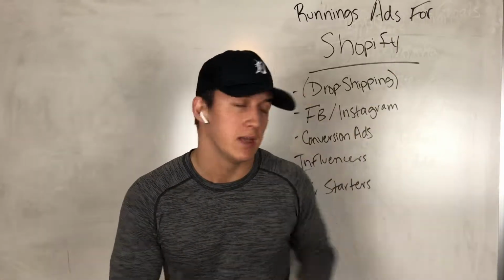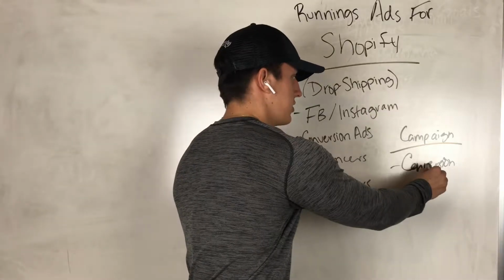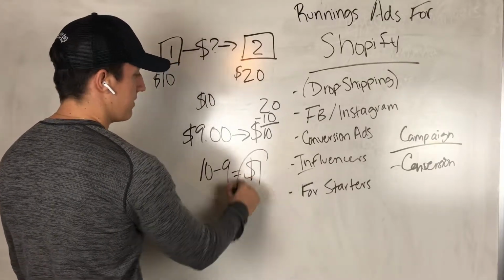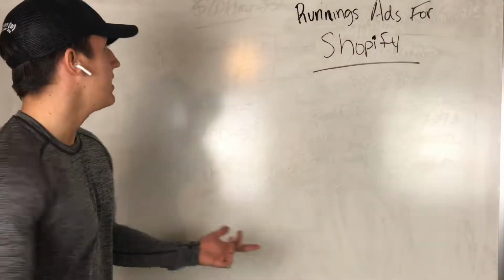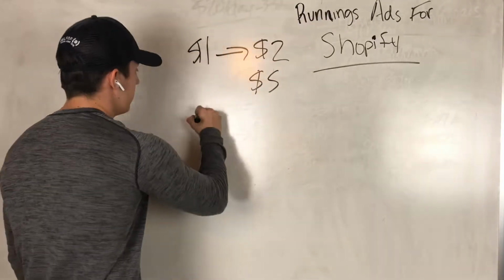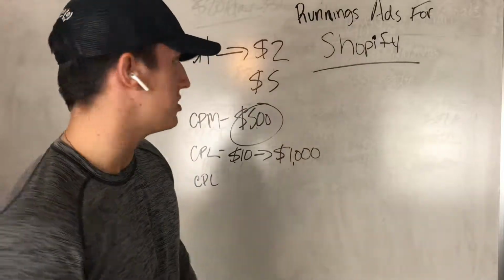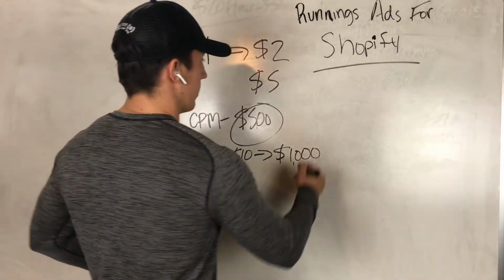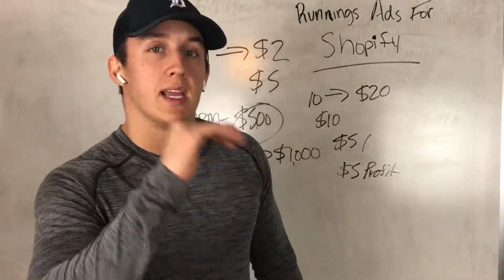RUNNING ADS FOR SHOPIFY DROP SHIPPING STORE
How to run facebook ads to drive traffic to your Shopify store page. very entry level explanation.